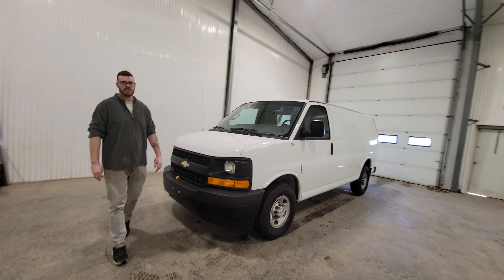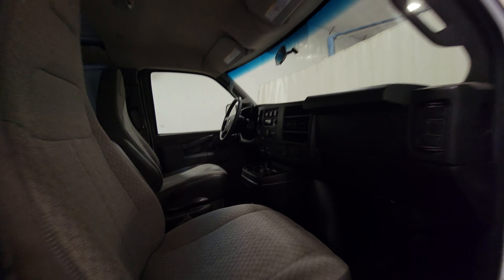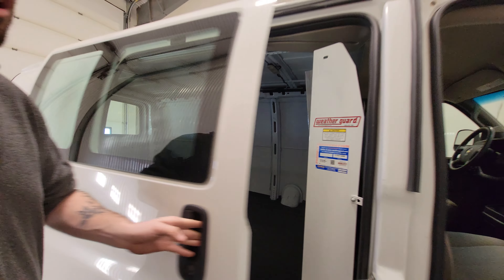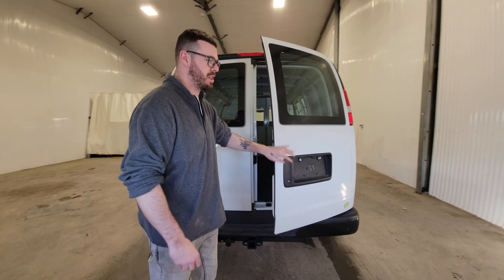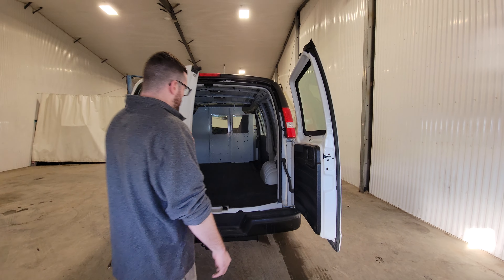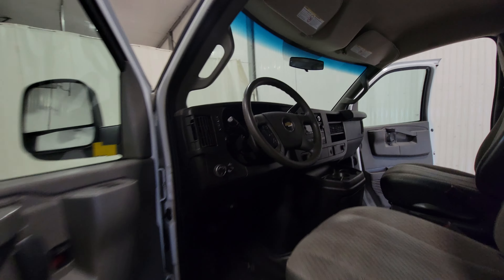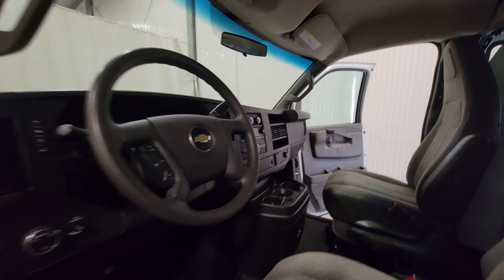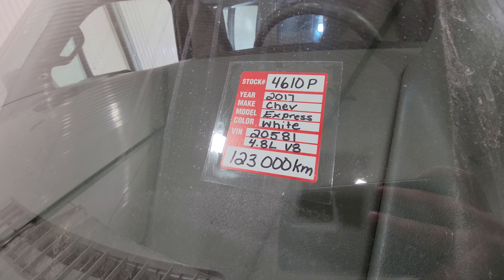4610P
DETAILS
BODY:
Cargo Van
YEAR:
2017
KILOMETRES:
122350
EXTERIOR:
WHITE
INTERIOR:
TAN
DOORS:
2
ENGINE:
4.8L V8 FFV
TRANS:
Automatic
DRIVE:
RWD - Rear Wheel Drive
FEATURES
• Driver Airbag
• Power Door Locks
• Power Windows
• Rear View Camera
• BULKHEAD
COMMENTS